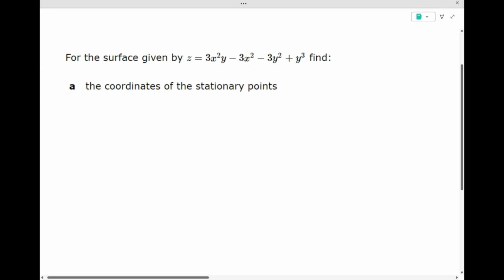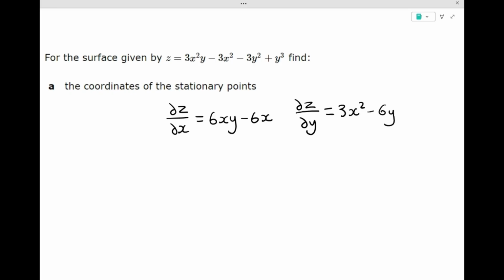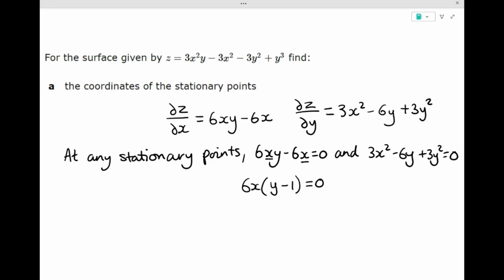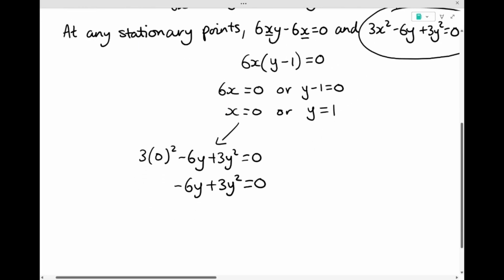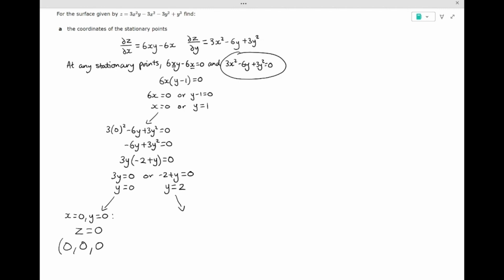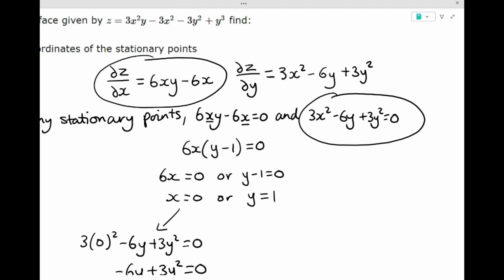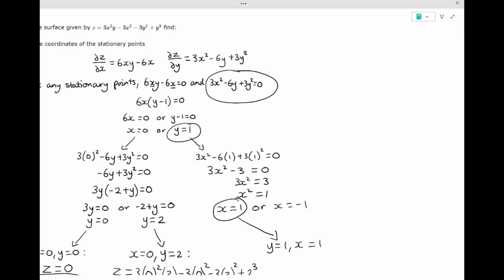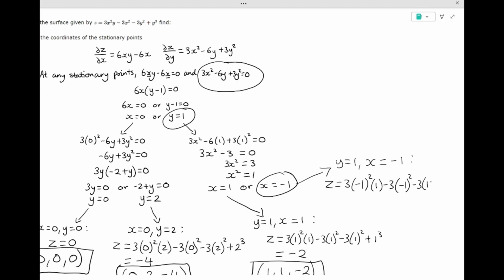Finding Stationary Points of Surfaces Harder